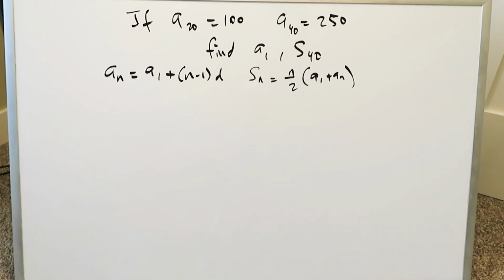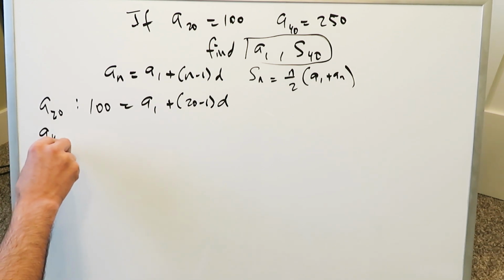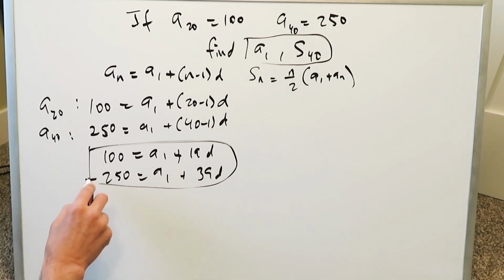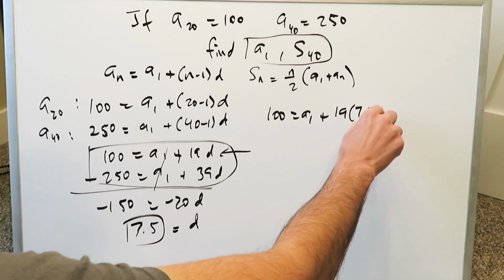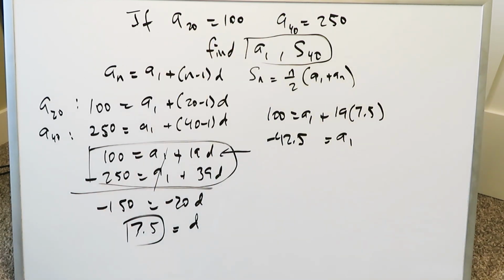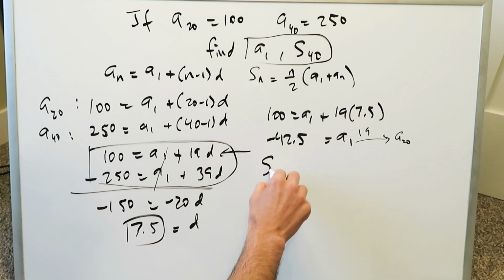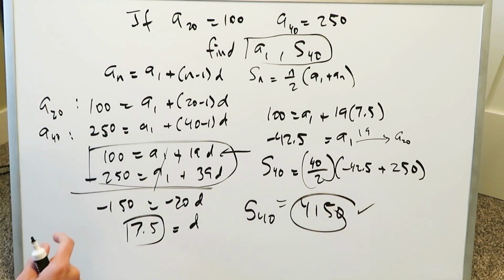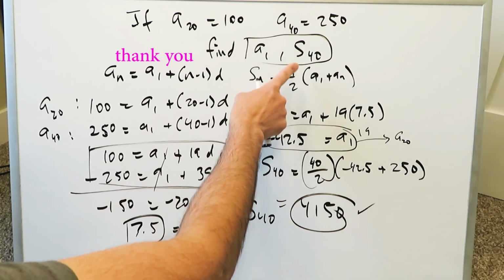Arithmetic Progression Problem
Find the first term and the sum of 'n' terms given only part of the information.